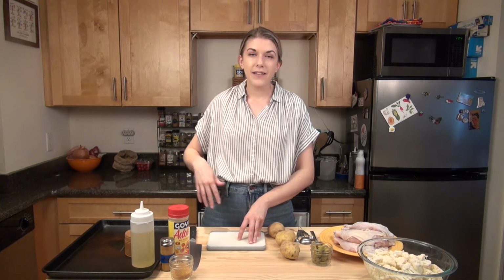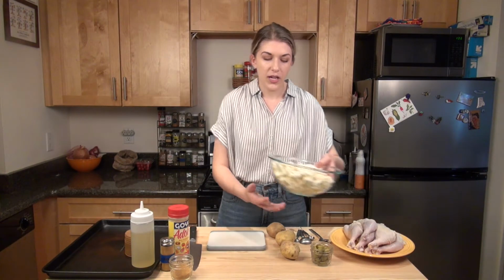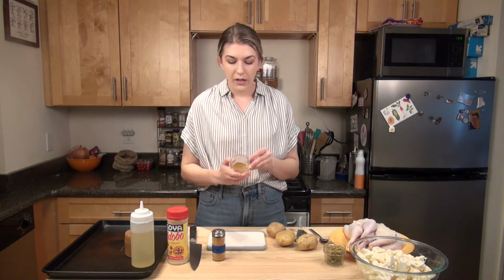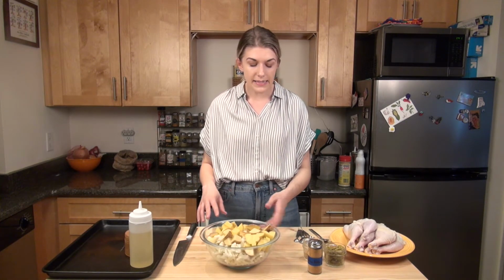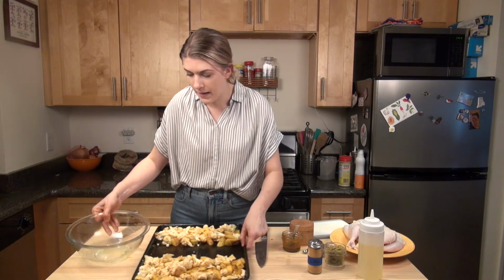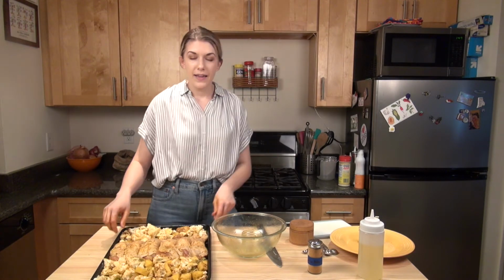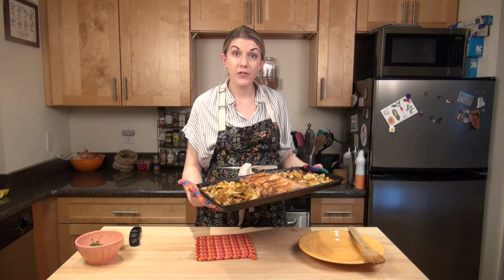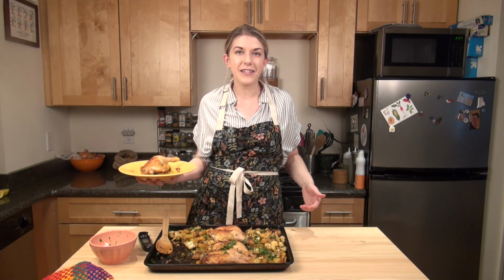Roast Chicken Legs with Potatoes, Cauliflower, and Olives